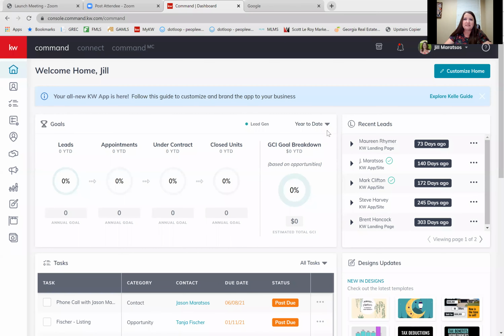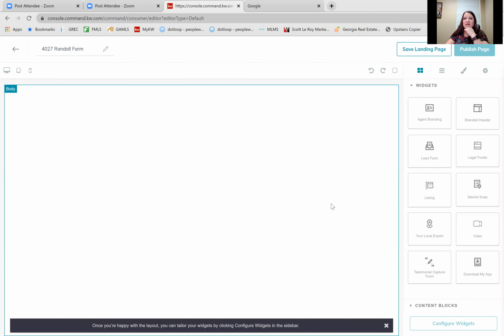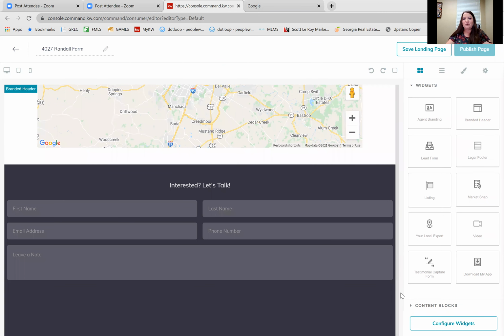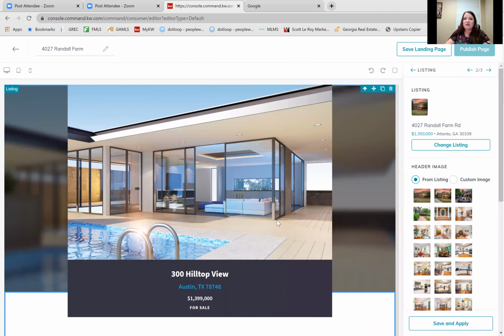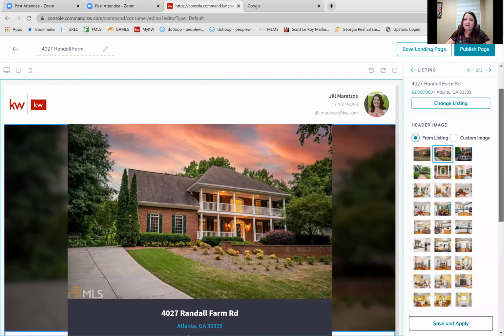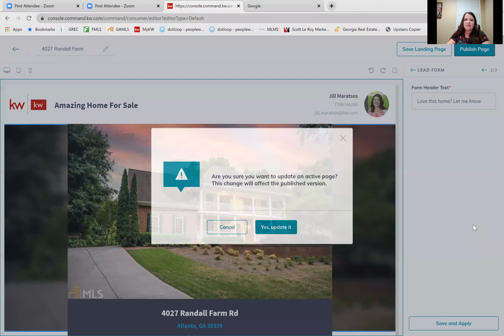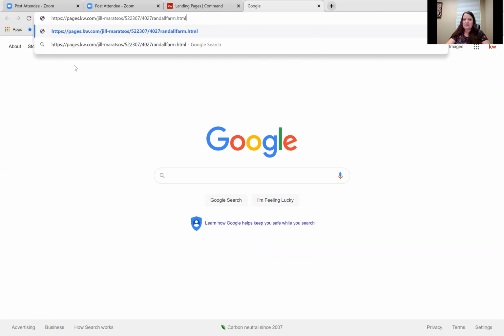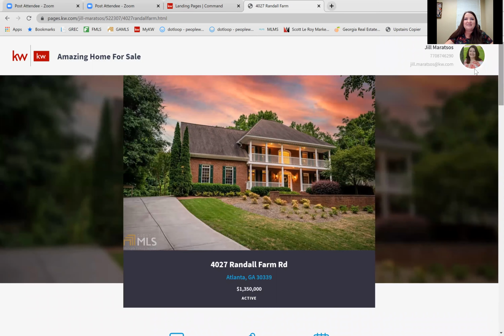How to create a landing Page in Command for you listing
This video is 8 minutes and it will take you step by step in creating a landing page for your listing, so yo have a custom URL for your marketing.